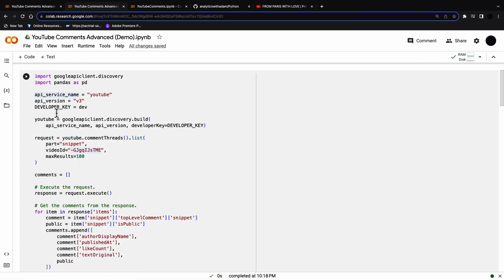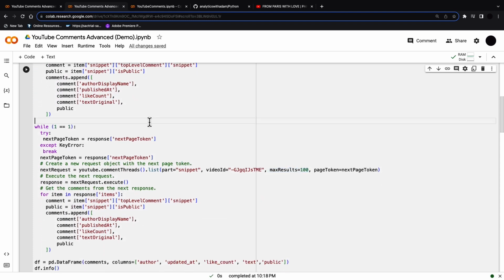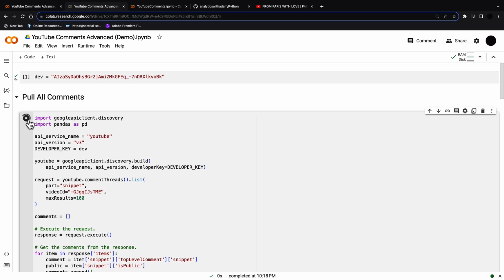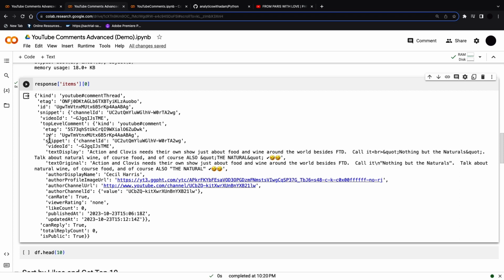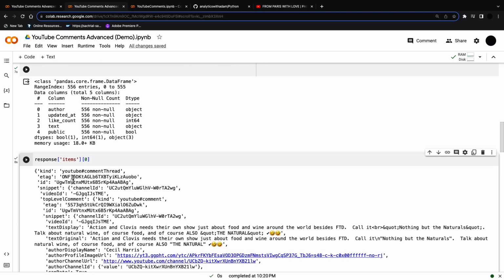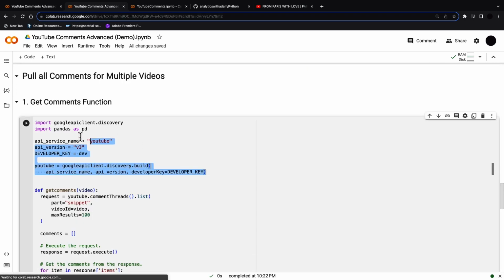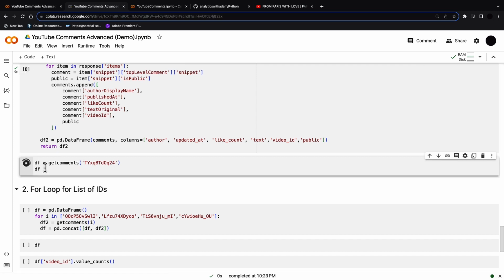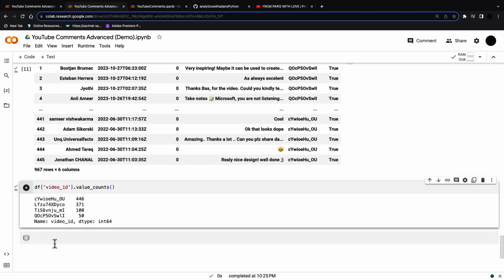How to Scrape YouTube Comments with Python 2024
In this video I will show you how to scape all comments from a youtube video as well as how to scape all youtube comments from multiple videos. With the twitter API deactivated the YouTube API is a perfect place to get data for sentiment analysis. The issue before what that the number of comments was limited to 100 but with the next page token and a while loop we can pull all comments from multiple youtube videos which gives us enough data to perform sentiment analysis.